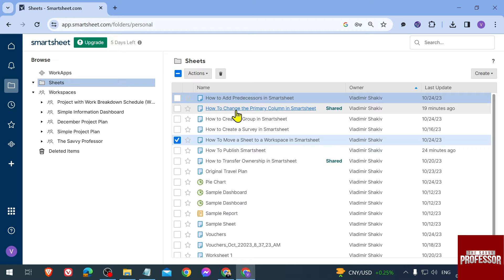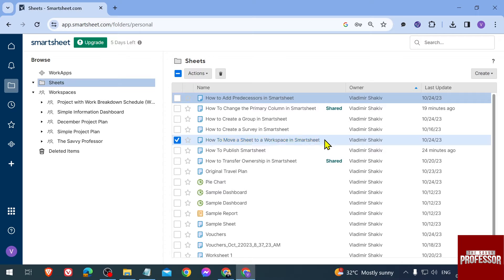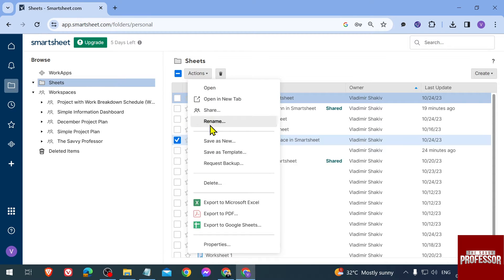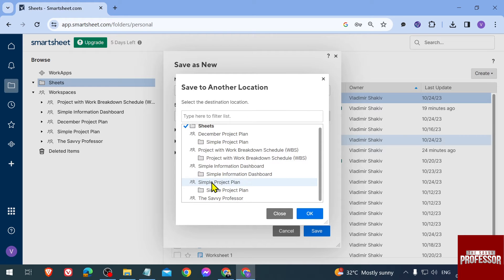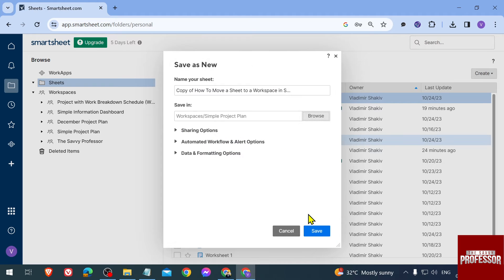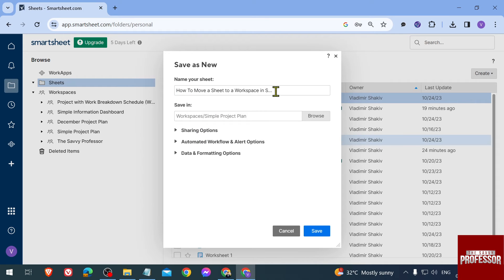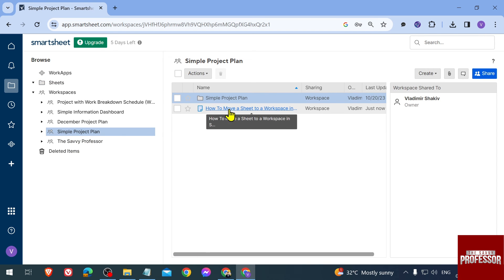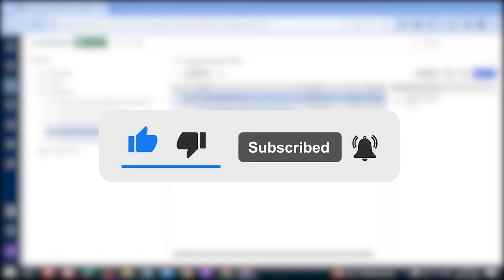How To Move a Sheet to a Workspace in Smartsheet (Tutorial to Move Sheet in Workspace in Smartsheet)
How To Move a Sheet to a Workspace in Smartsheet (Tutorial to Move Sheet in Workspace in Smartsheet). In this tutorial, you will learn on How To Move a Sheet to a Workspace in Smartsheet.